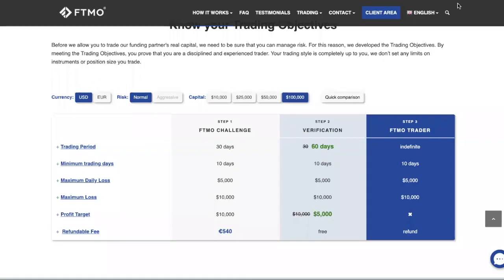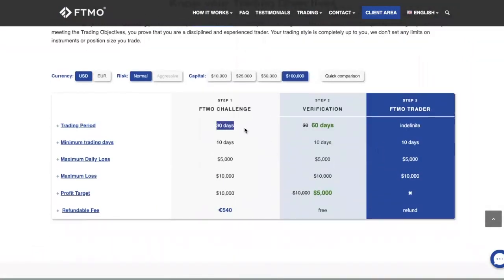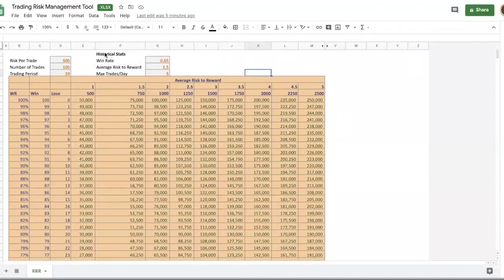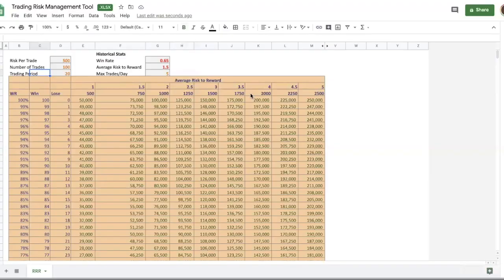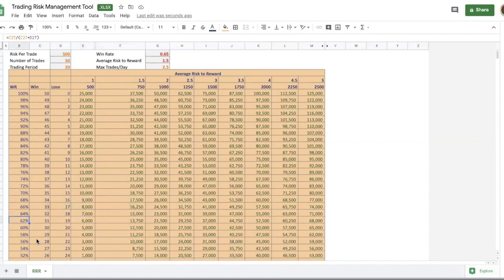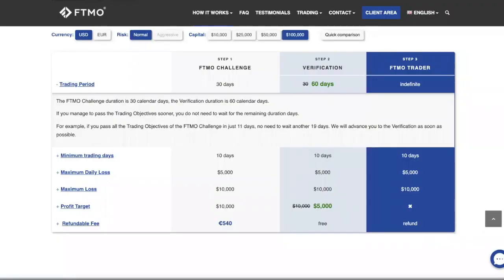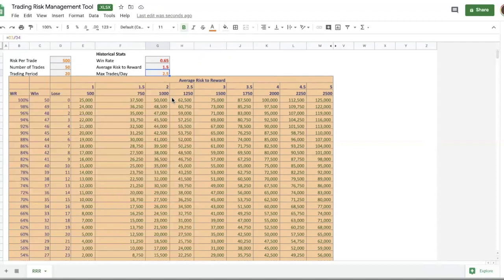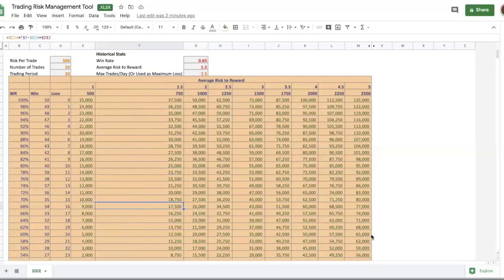FTMO Challenge Strategy: Tips on Passing Any Trader Evaluation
In this forex trading tutorial video, I talk about the importance of risk management and planning when it comes to taking on a trader evaluation.

The FTMO challenge is a 30 day challenge that requires you to hit 10% in profit target. If you are starting this challenge, make sure that you go in prepared with a solid risk management plan and also an idea of how many trades you need to be taking in order to hit the profit target.